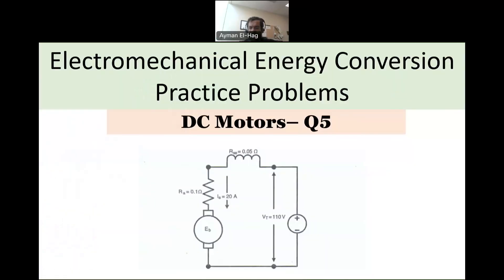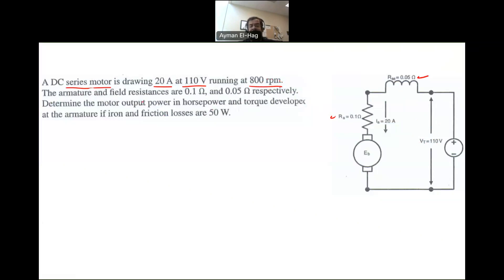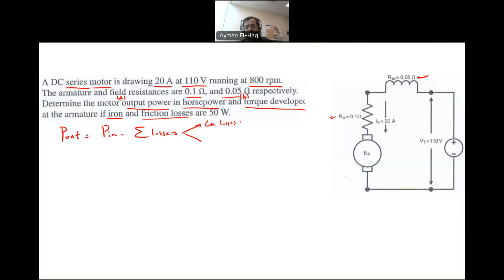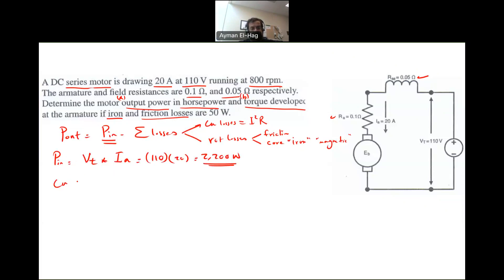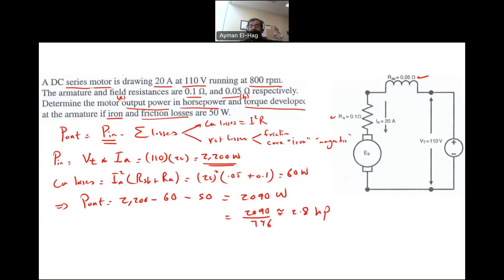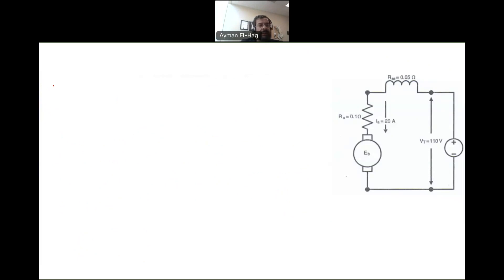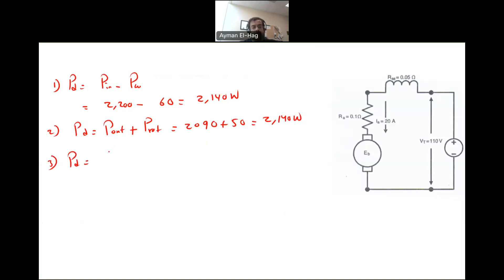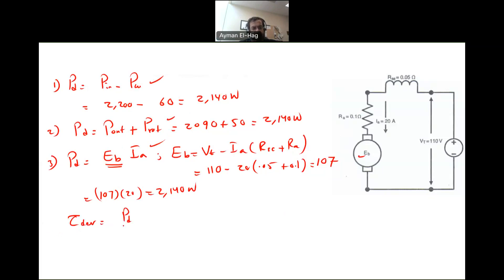DC Motors - Question no. 5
How to analyze a series DC motor and find the developed power using three different methods?